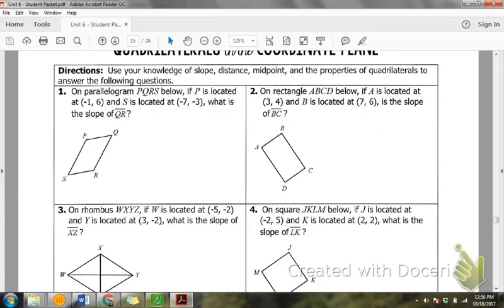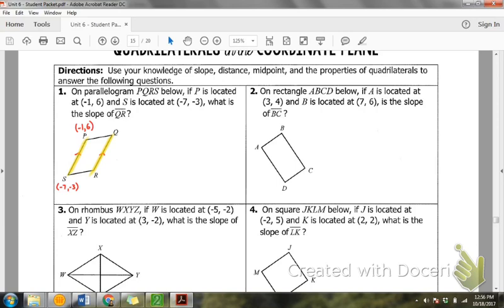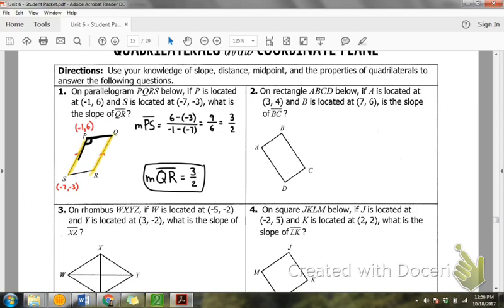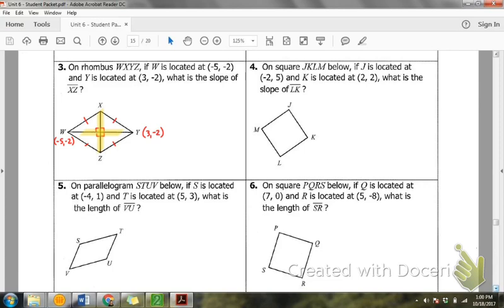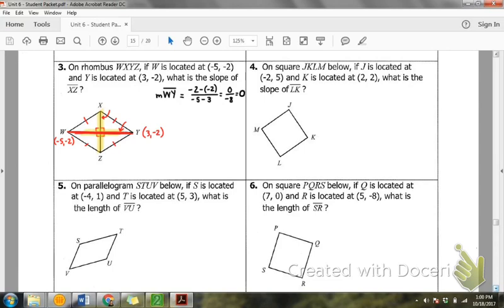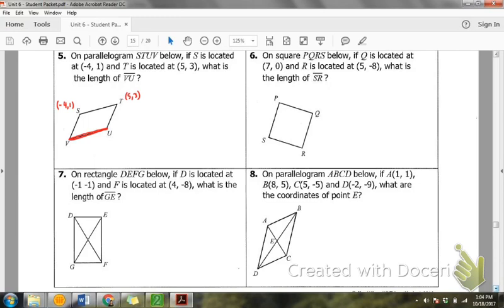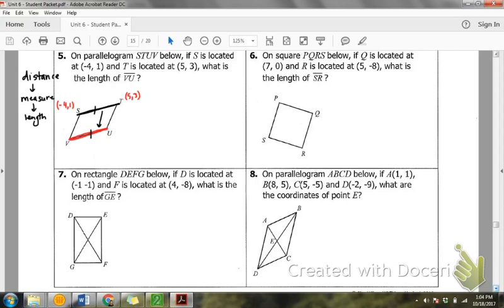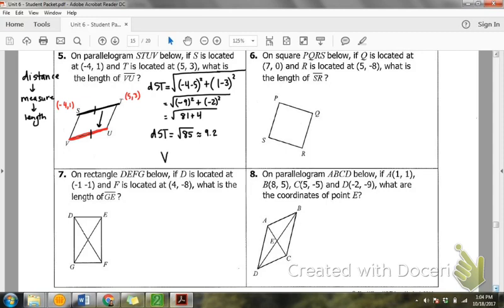6.4 continued HW 32